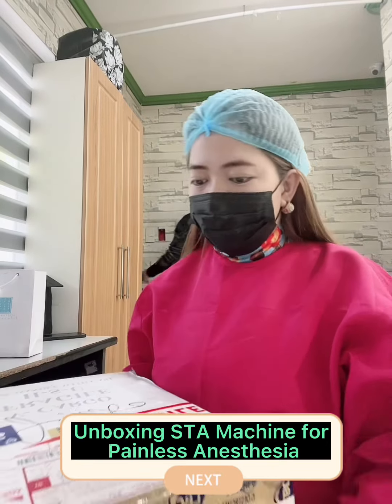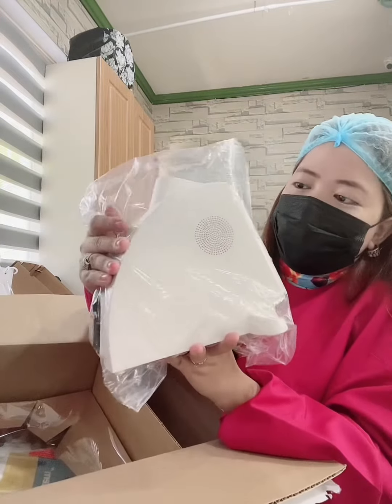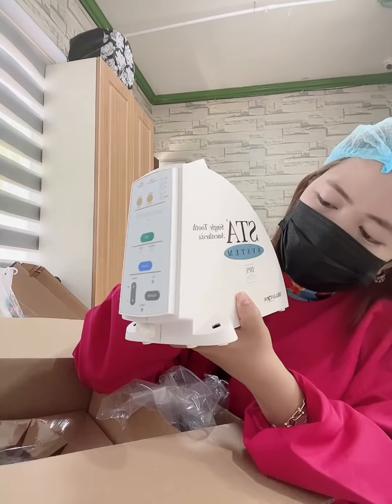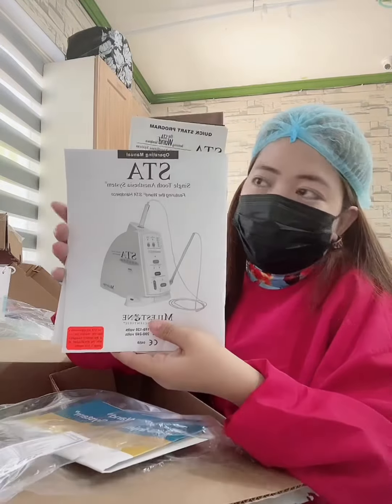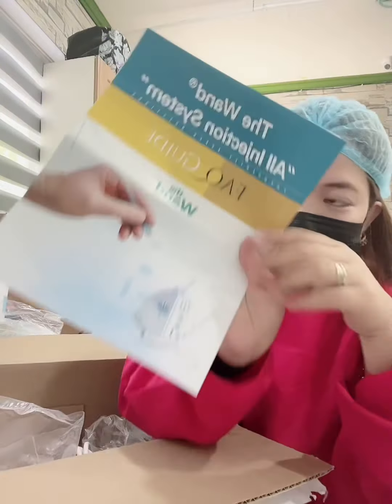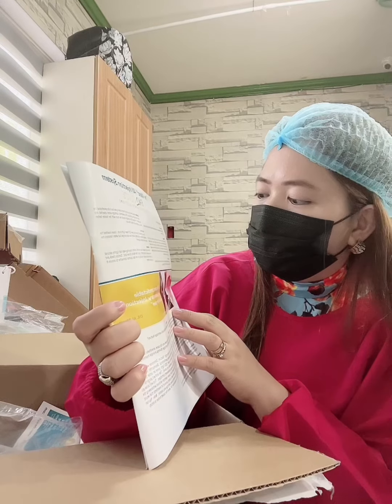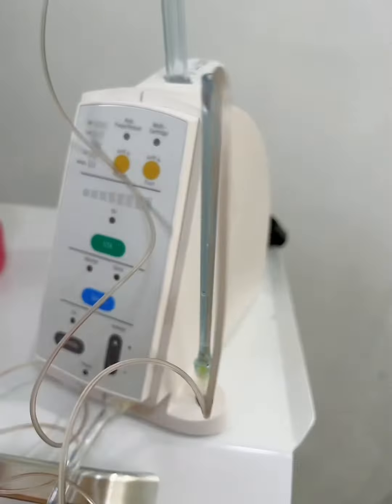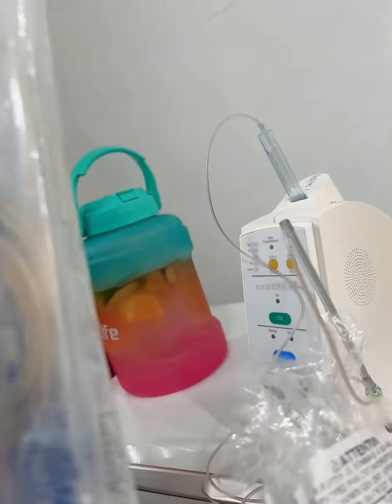Unboxing my new machine STA (Single Tooth Anesthesia) for painless injection | DR MAE ABELLA DENTAL